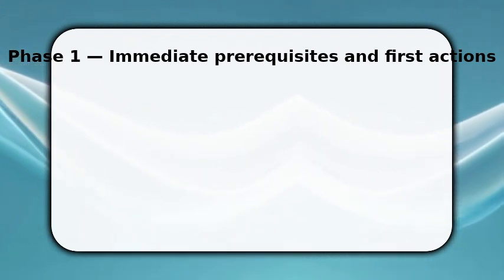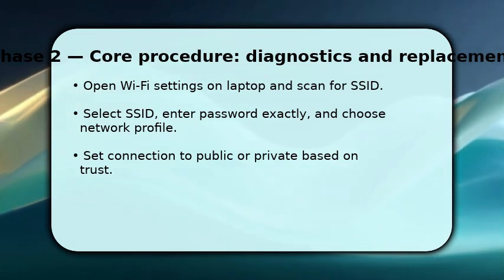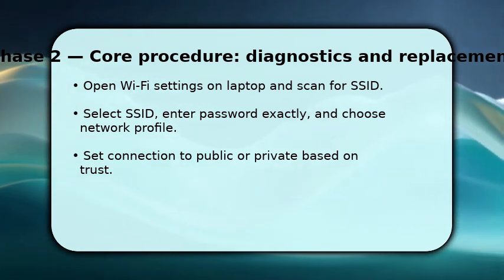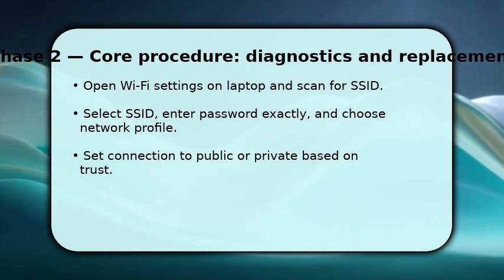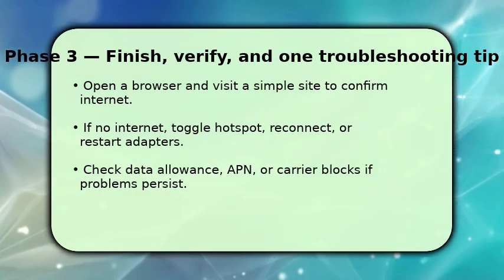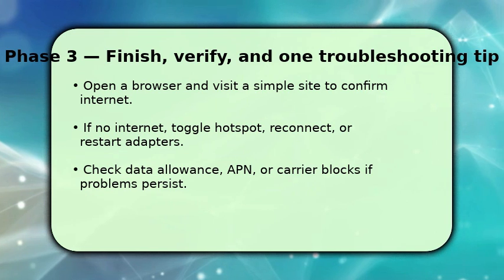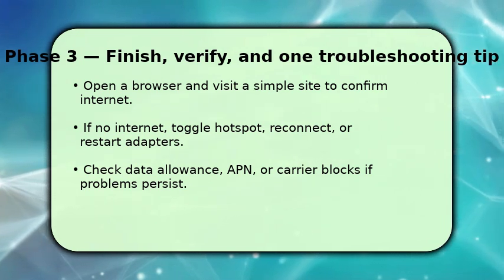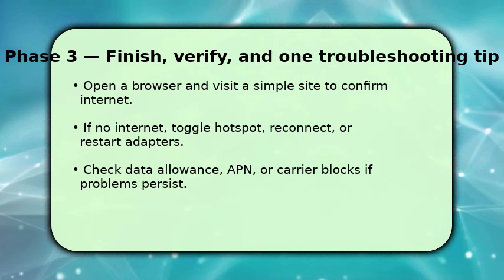How to Connect Mobile Wifi with Laptop - Step by Step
How to Connect Mobile Wifi with Laptop - Step by Step | 🔒 Surfshark VPN Deal — Stay private and secure. $1.99/mo + 3 Months Free ▸

Learn the step-by extricate process of connecting your mobile WiFi to a laptop with this comprehensive guide. From enabling hotspot on both devices, selecting networks, entering passwords securely, and troubleshooting common issues like connectivity problems or slow speeds.

how to, connect mobile wifi, laptop connection, wireless internet access, hotspot setup, troubleshoot WiFi, mobile hotspot guide, Wi-Fi on laptop from phone, enable cellular tethering, secure wireless network